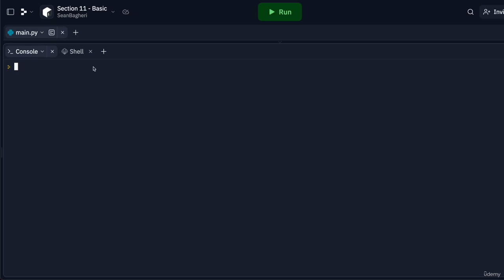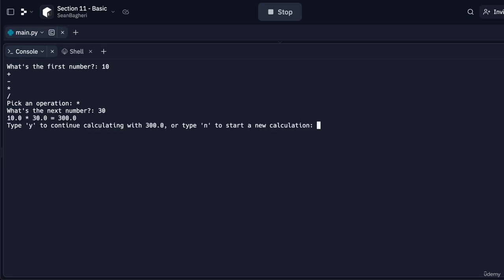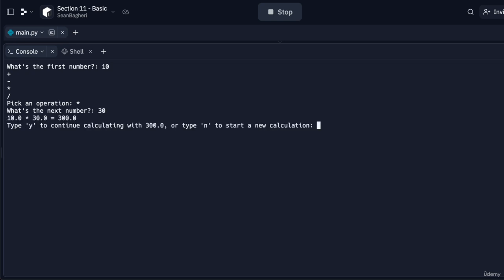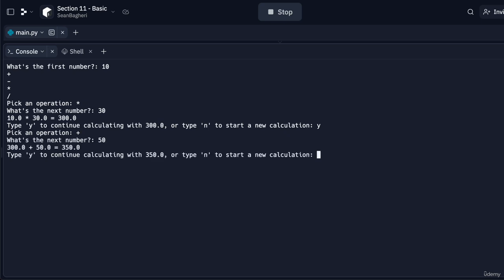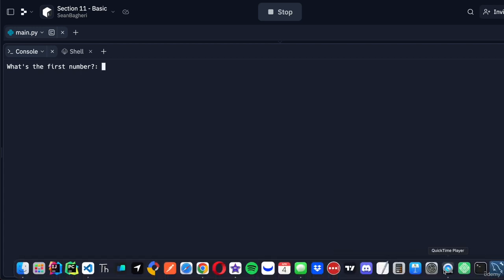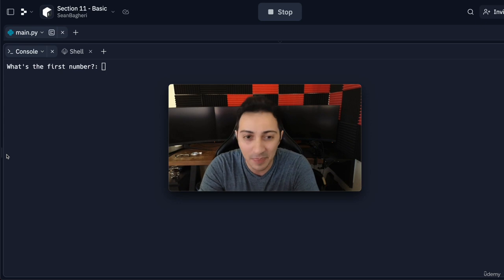1. Introduction || 12. Beginner Functions with Outputs || Python Professional Course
12. Beginner Functions with Outputs
• 1. Introduction
• 2. Functions with Outputs
• 3. Coding Functions with Outputs
• 4. Functions with Multiple Outputs
• 5. Docstrings
• 6. Creating a Calculator
• 7. Practice is Everything!

1.Getting Started -- 5 Videos
2. Beginner Printing Text in Python -- 16 Videos
3. Beginner Python Data Types -- 14 Videos
4. Beginner If and Else Statements -- 17 Videos
5. Beginner Lists and Randomization -- 12 Videos
6. Beginner Python Programming Loops and Range -- 10 Videos
7. Beginner Functions and While Loops -- 11 Videos
8. Beginner Practicing Your Skills with Fun Projects -- 3 Videos
9. Beginner Word Game Practice -- 9 Videos
10. Beginner Functions with Inputs -- 7 Videos
11. Beginner Data Nesting and Dictionaries -- 8 Videos
12. Beginner Functions with Outputs -- 7 Videos
13. Beginner Setting Up Your Local Development Environment -- 7 Videos
14. Beginner Card game Project -- 8 Videos
15. Beginner Python Local and Global Scope -- 7 Videos
16. Beginner Python Debugging -- 10 Videos
17. Intermediate Object-Oriented Programming (OOP) -- 23 Videos
18. Intermediate GUIs, Tuples and Modules -- 12 Videos
19. Intermediate Event Listening -- 5 Videos